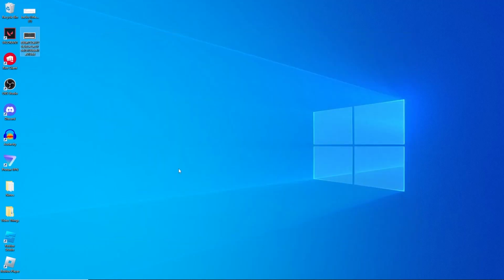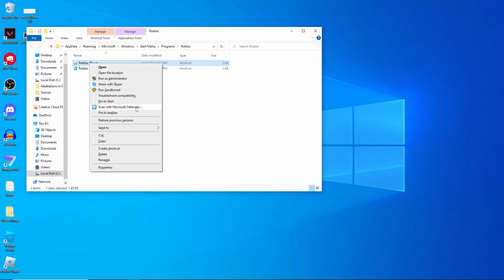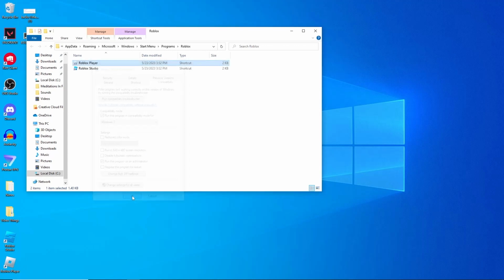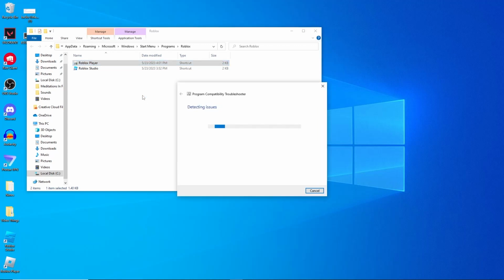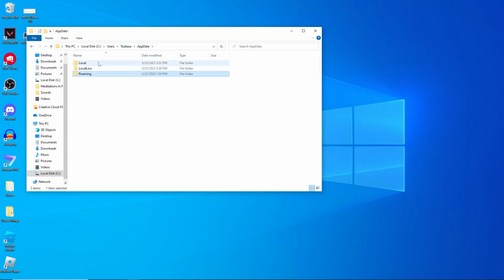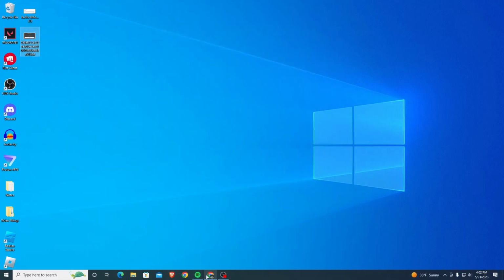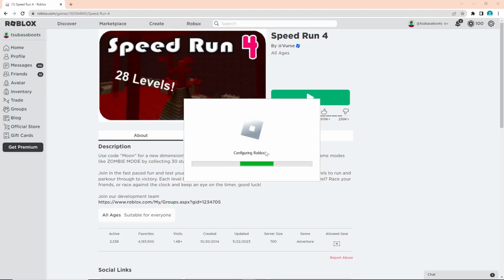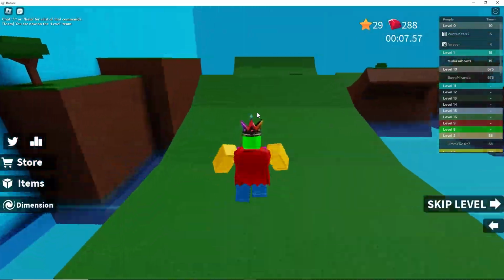Fix Roblox Error 268 | Roblox Error Code 268 Solution (Step-by-Step Fix)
Do you want to know how to fix Roblox you have been kicked due to unexpected client behaviour? Then this is the video for you! I will show you how to fix you have been kicked due to unexpected client behavior Roblox on PC/Laptop.

This is a step-by-step tutorial how to how to fix error code 268 Roblox in 2024. You can learn how to fix Roblox error code 268 on PC/Laptop so don't worry.